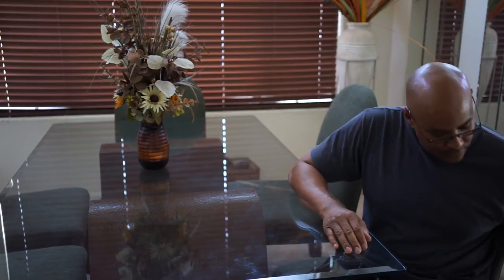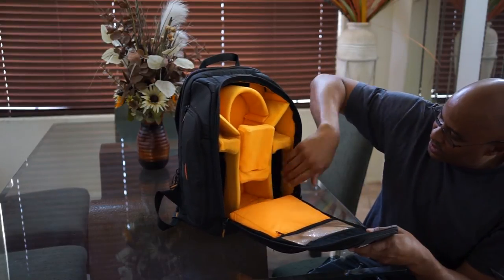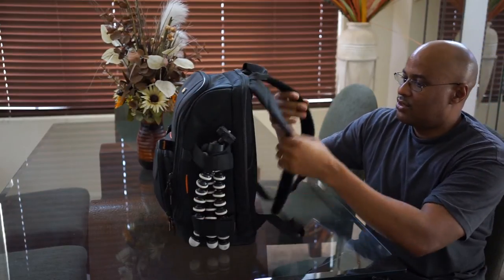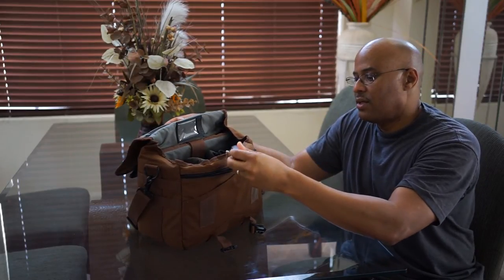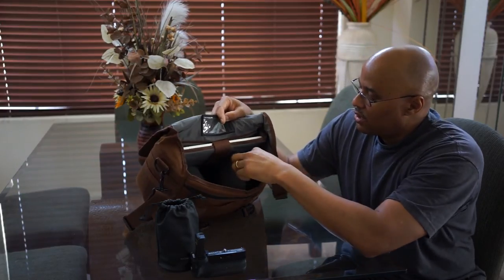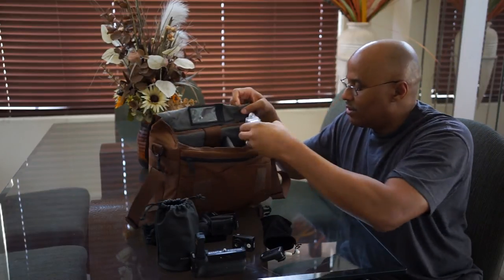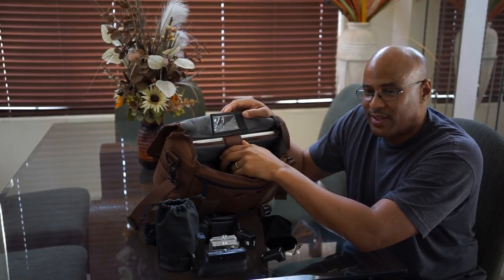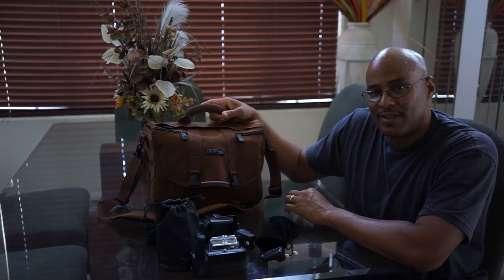Tenba Mini Messenger Bag